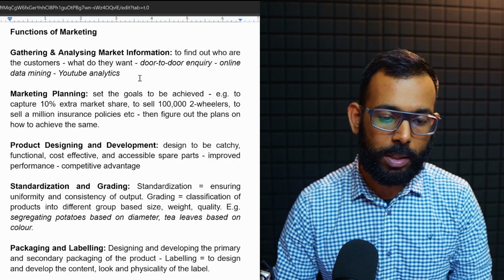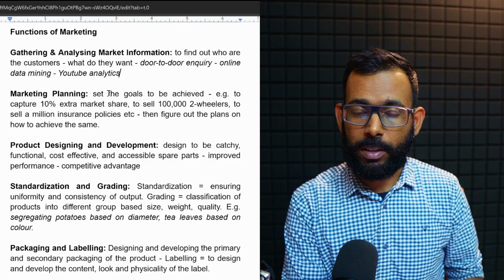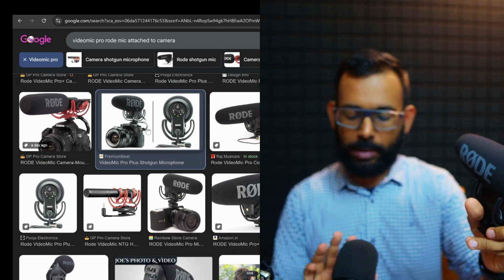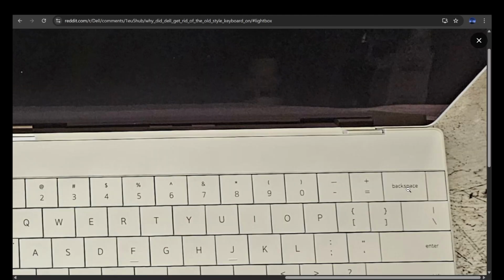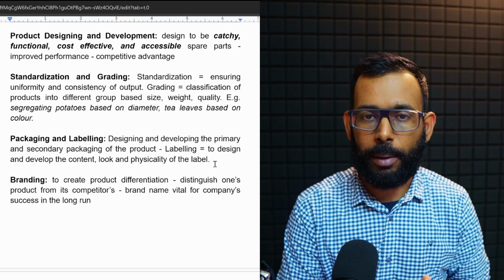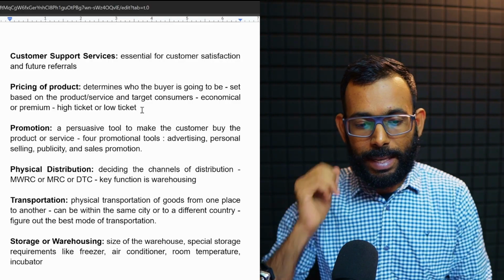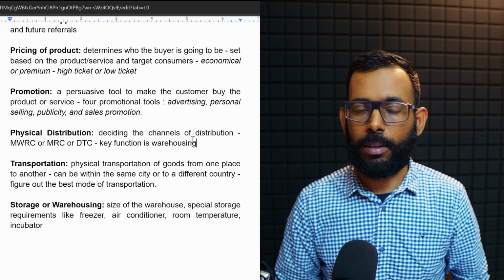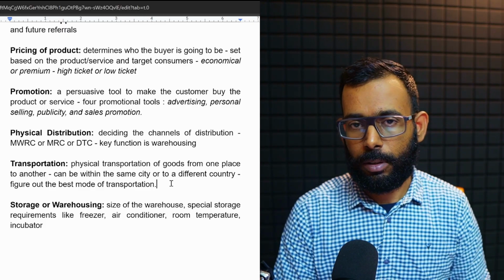Functions of Marketing | CBSE | Class 12 BST | Business studies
Welcome to Institute Sidhyati, your go-to destination for Class 12 CBSE Business Studies preparation! In this video, we will discuss the Functions of Marketing  in detail.